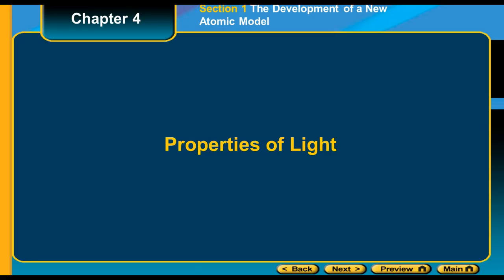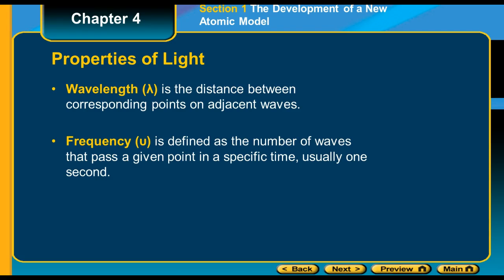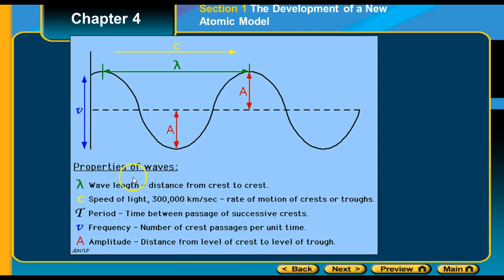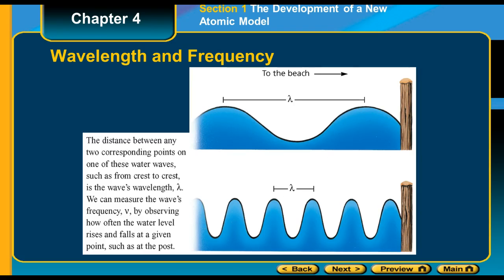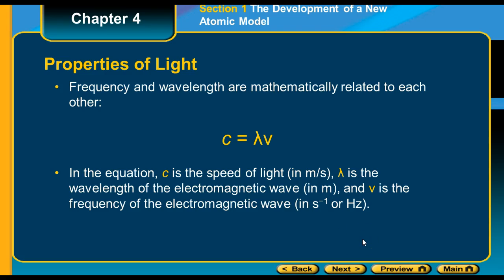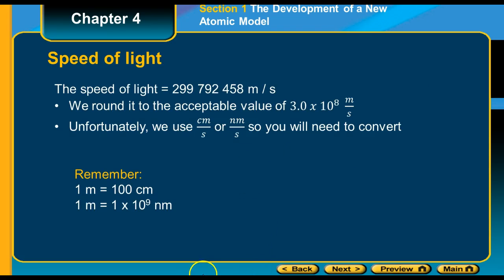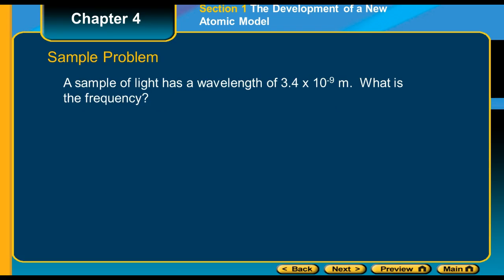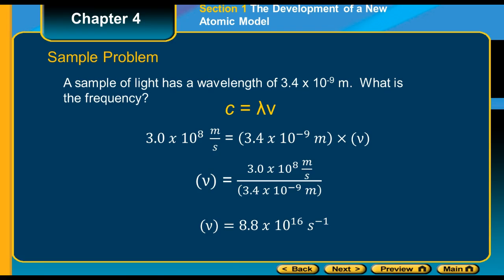Parts of a Wave